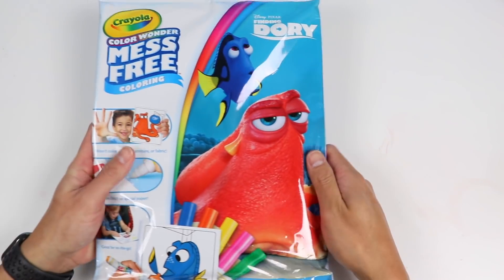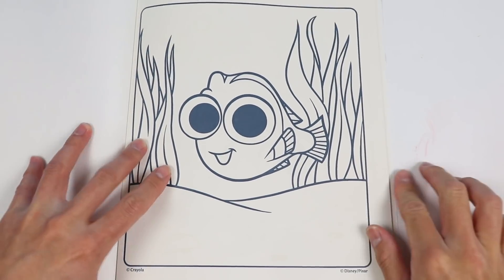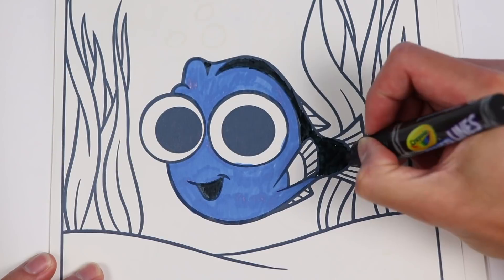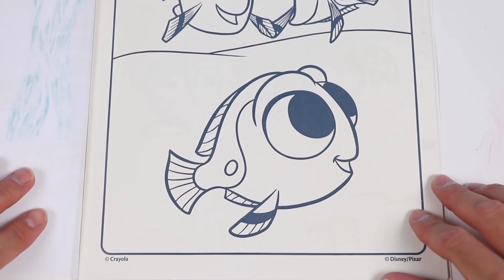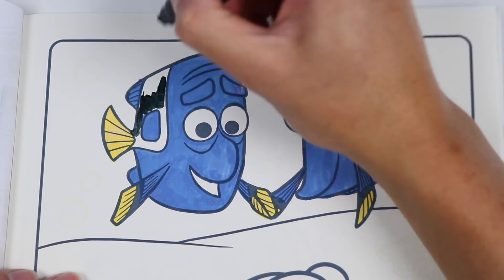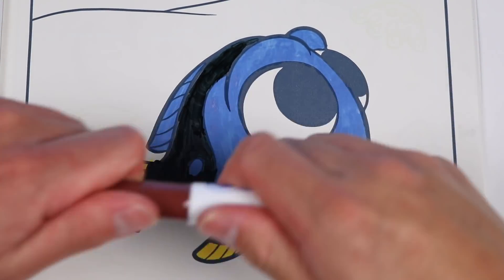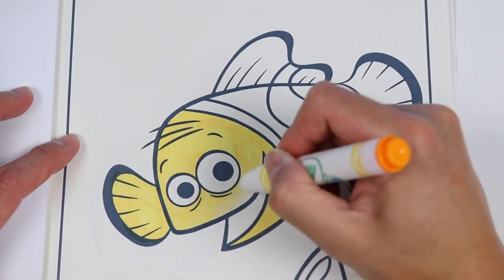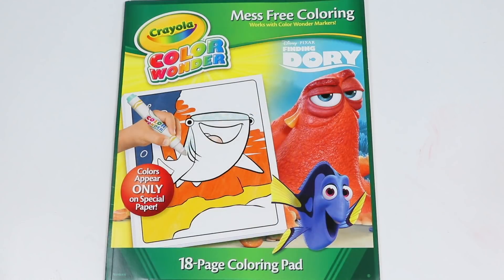Disney Pixar Finding Dory Crayola Color Wonder Book!